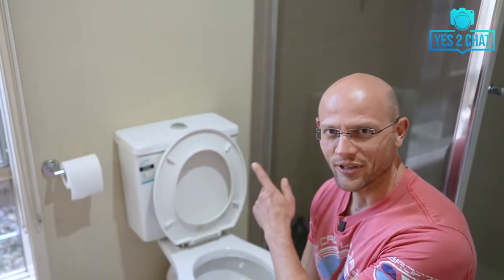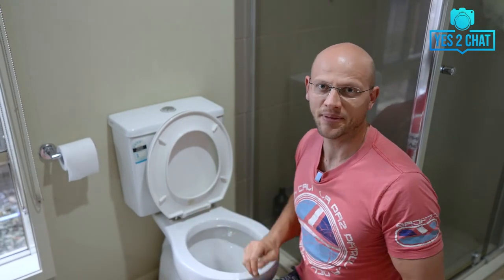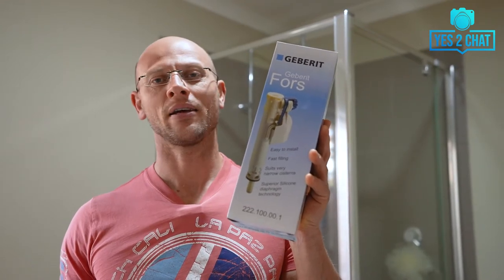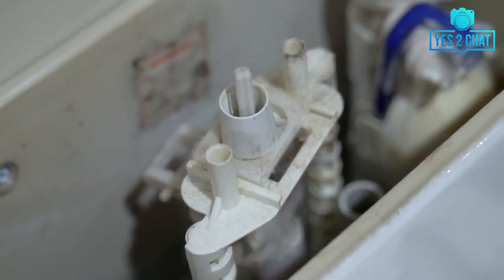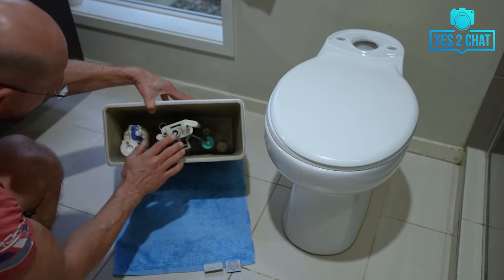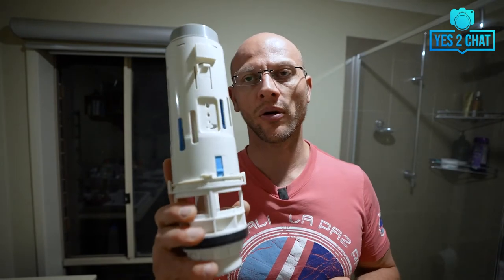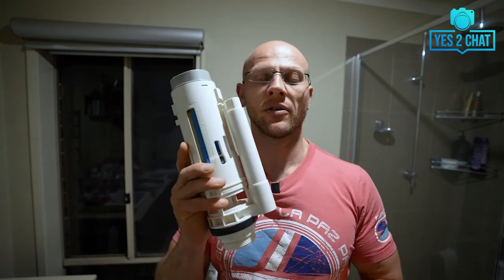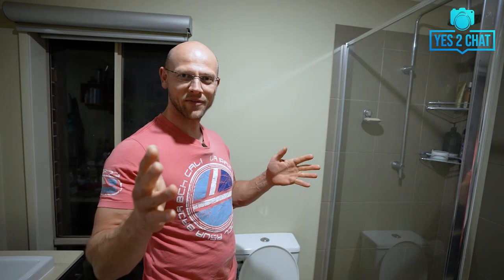Leaking Toilet (Imperial) Fixed - Bestter Flush And Geberit Inlet Valve Replacement - Full Guide!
In this video I will show you how to fix your leaking toilet yourself and save $200 for the plumber's visit. This is a full guide with the detailed description of every single step along the way. This video is based on my own experience when fixing couple of leaking toilet at my house.

In the first part of the video I will give you a few helpful tips and recommendations before you start with the repair of your leaking toilet. I will mention the style of the toilet I was fixing (toilet cistern bolted to the wall instead of siting of the toilet pen), who is the manufacturer of my toilet (Imperial), how to get the best advice by contacting the manufacturer or specialised store, and what replacement parts (push button, flush valve, foam washer and inlet valve - all these only for $90!) and tools I was recommended to use (Phillips screw driver and wrench).

Second part of the vide is dedicated to the step by stem explanation of the fixing process. I will show you how to remove the top push button, the toilet cistern and how to remove the old flush valve and inlet valve. Everything explained in a simple and easy to understand way.

The following part of the video is explaining all the available features and adjustments of the Bestter flush valve and Geberit inlet valve, both being the best options for my Imperial toilet suite. This part is quite detailed but very useful for you to understand what options you have with these replacement products and how to adjust them the best way for your needs and model of your toilet. Note that Fluidmaster and Kinetic brands are also a good choice as a replacement parts as they seems to be very similar to the products I purchased.

The last part of this video is about the actual installation and adjustments of all the above mentioned pars including testing and additional fine tuning.

The main reason I started this channel is to provide you with a quick and easy solutions, and detailed guidance to a various small, and sometimes not so small everyday challenges we often come across throughout our lives.

It happened to me so many times that I just couldn't find any suitable answer to my question while searching the internet. Answers that would help me overcome my specific obstacle faster and with the smallest possible investment necessary. That is exactly why I decided to contribute with my research and knowledge and started sharing my own real live experiences throughout this channel with everyone who is interested.

Replacement parts used in this video:
1. Flush valve kit: